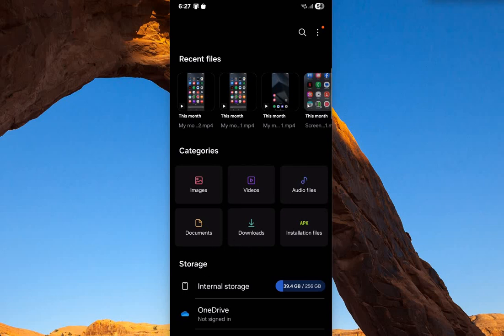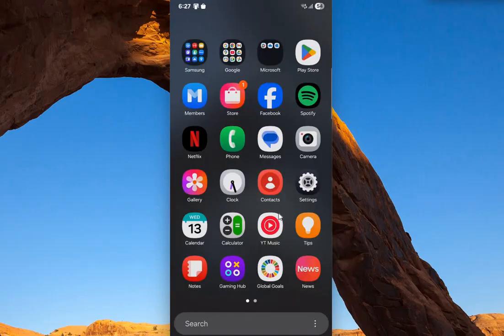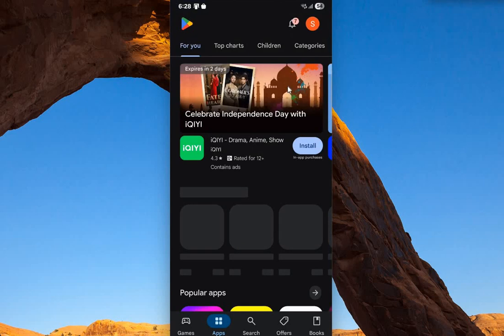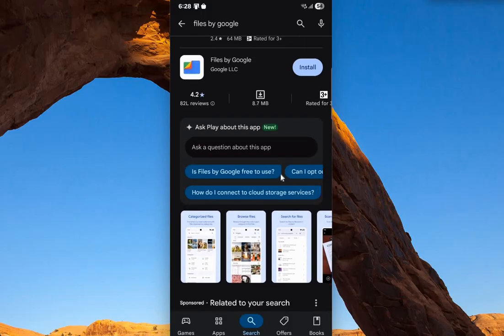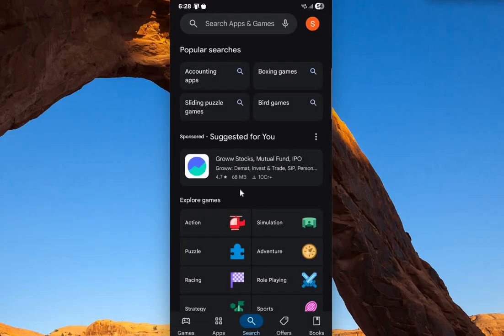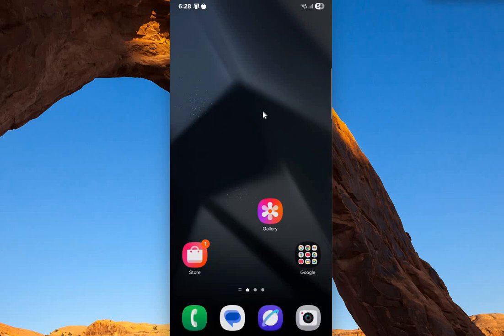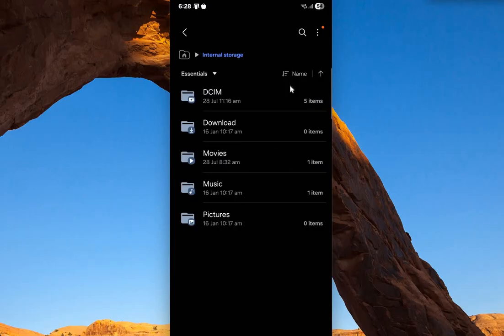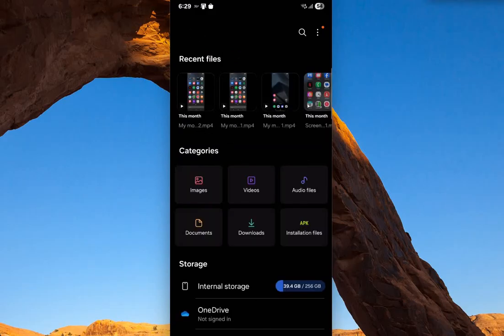Best Way To Find Downloads Folder On Any Android Phone (2025 Guide)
Best Way To Find Downloads Folder In Any Android Phone — Learn the quickest and easiest method to locate your downloads folder on any Android device, whether you’re using Samsung, Xiaomi, Oppo, Vivo, Realme, Motorola, or any other brand. This step-by-step guide works for all Android versions and helps you instantly access your downloaded files, documents, images, and videos without confusion.

In this video, you’ll discover:

How to locate the downloads folder using the built-in File Manager

Alternate methods using Google Files app or third-party file explorers

Tips to organize and quickly access your downloaded files

Common issues and how to fix them if you can’t find the folder

Works on Android 14, 13, 12, 11, and older versions

Whether you’re a beginner or tech-savvy, this guide ensures you’ll never lose track of your downloaded content again. Perfect for managing storage, sharing files, or troubleshooting missing downloads.

📌 Pro Tip: Bookmark your downloads folder for one-tap access and faster file management.